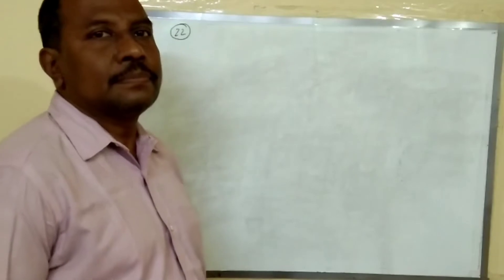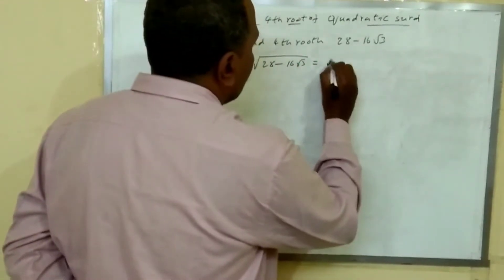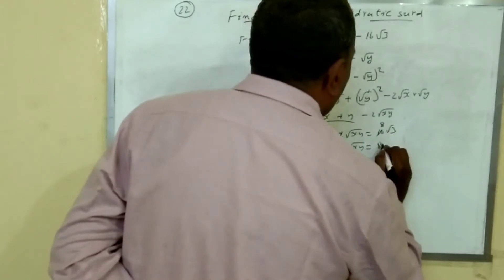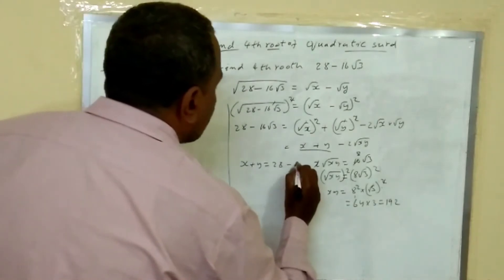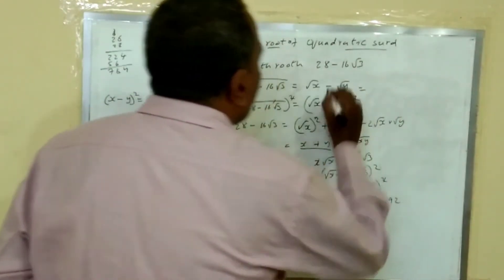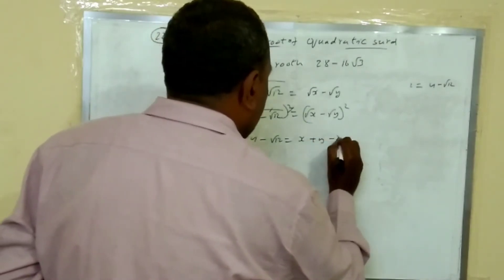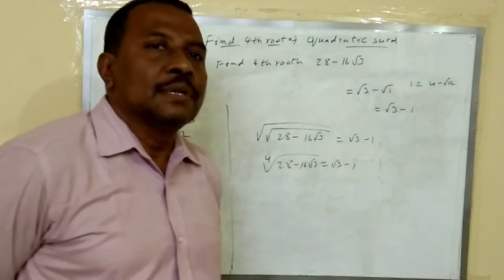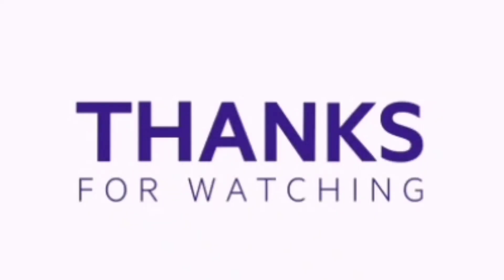4throot Finding 4th root of quadratic surd